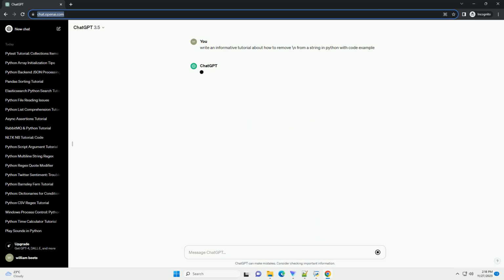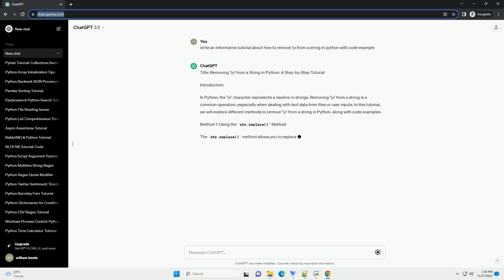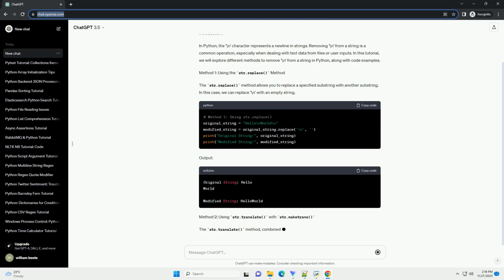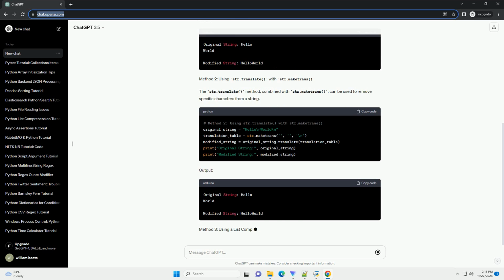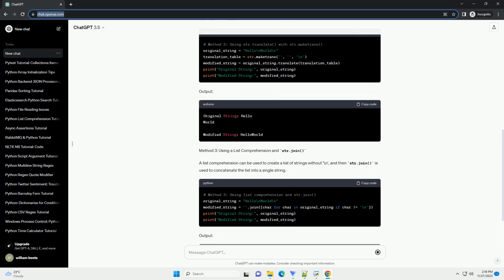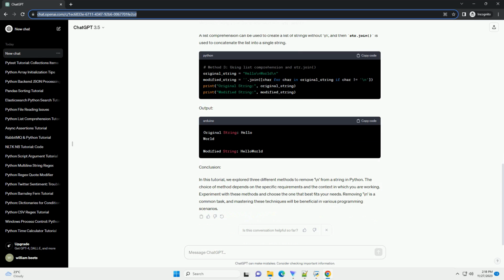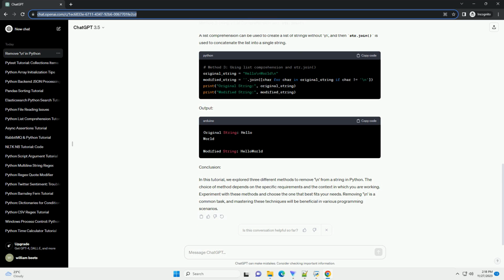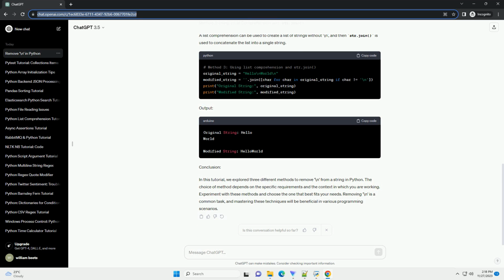how to remove n from a string in python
Title: Removing '\n' from a String in Python: A Step-by-Step Tutorial
Introduction:
In Python, the '\n' character represents a newline in strings. Removing '\n' from a string is a common operation, especially when dealing with text data from files or user inputs. In this tutorial, we will explore different methods to remove '\n' from a string in Python, along with code examples.
Method 1: Using the str.replace() Method
The str.replace() method allows you to replace a specified substring with another substring. In this case, we can replace '\n' with an empty string.
Output:
Method 2: Using str.translate() with str.maketrans()
The str.translate() method, combined with str.maketrans(), can be used to remove specific characters from a string.
Output:
Method 3: Using a List Comprehension and str.join()
A list comprehension can be used to create a list of strings without '\n', and then str.join() is used to concatenate the list into a single string.
Output:
Conclusion:
In this tutorial, we explored three different methods to remove '\n' from a string in Python. The choice of method depends on the specific requirements and the context in which you are working. Experiment with these methods and choose the one that best fits your needs. Removing '\n' is a common task, and mastering these techniques will be beneficial in various programming scenarios.
ChatGPT